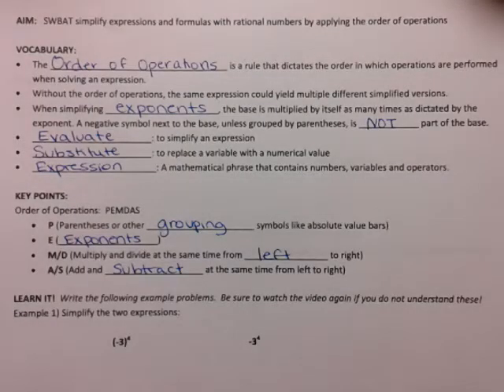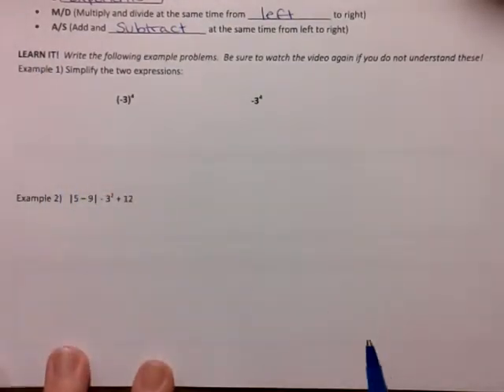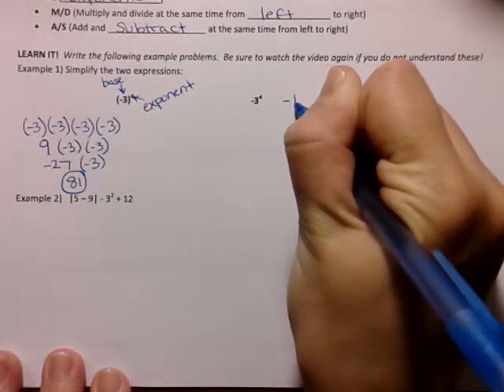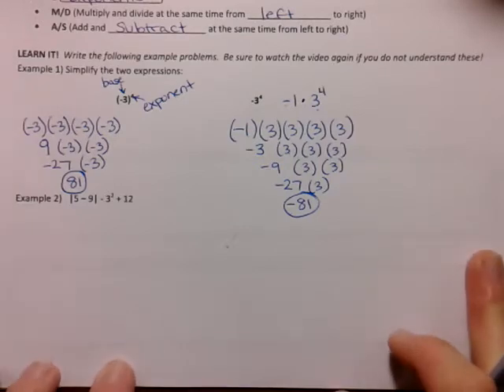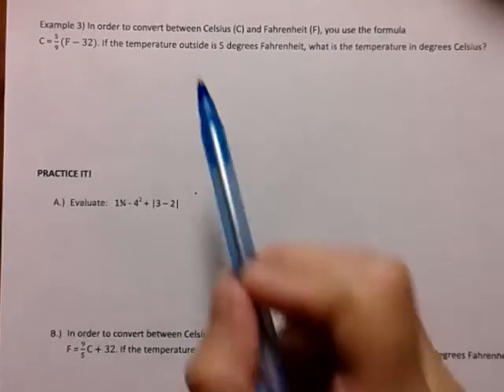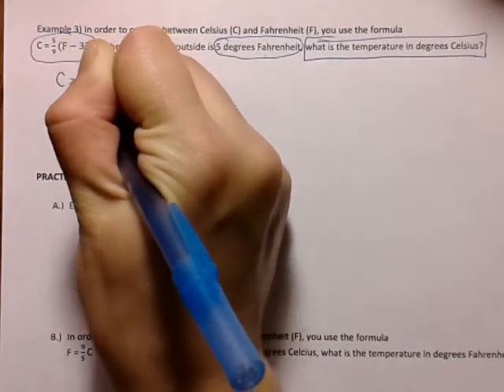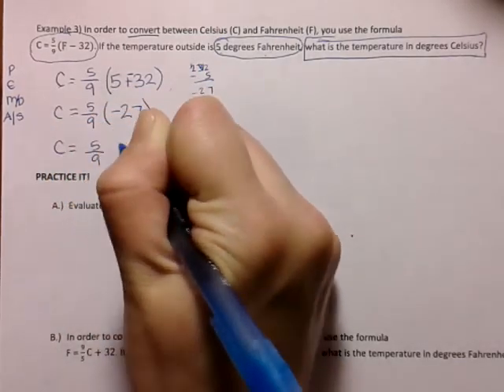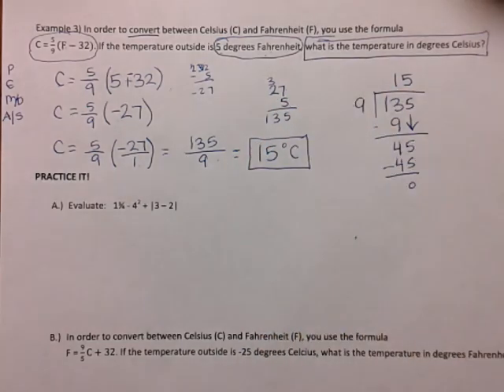Video 7th Day41 Simplify Expressions with Rational Numbers